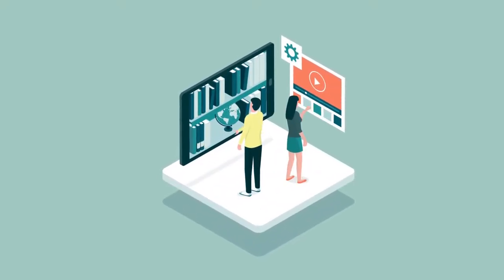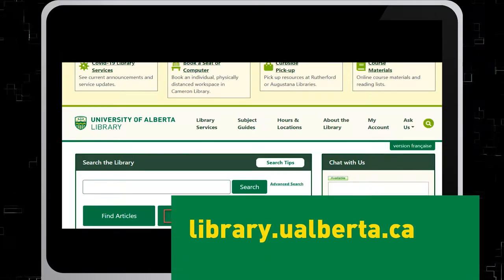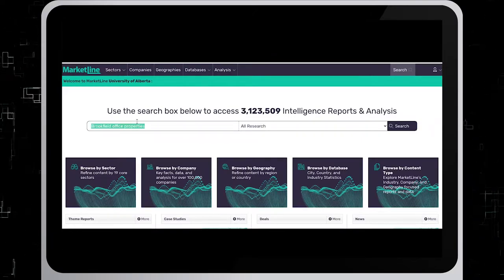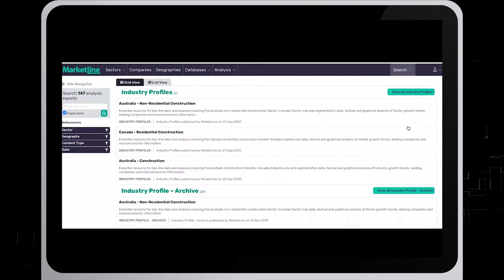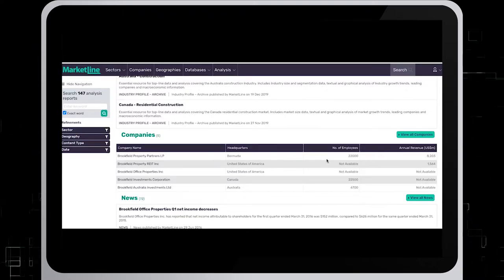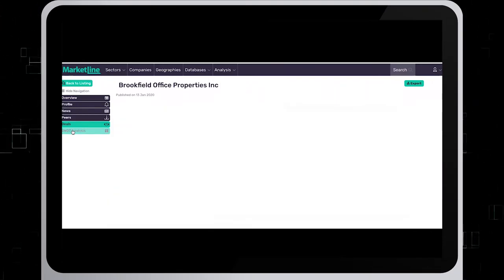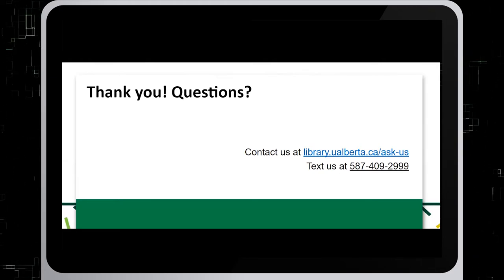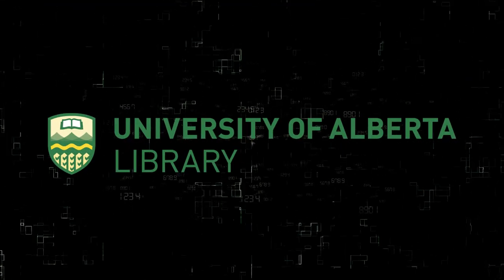Marketline: Company SWOT Analysis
The goal of this tutorial is to show you how to use the database MarketLine to a Company SWOT Analysis.